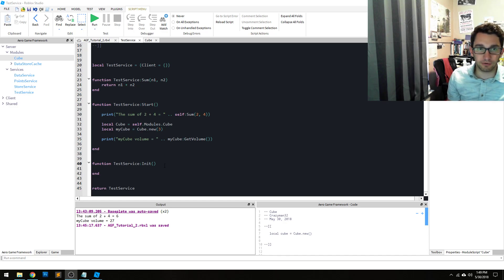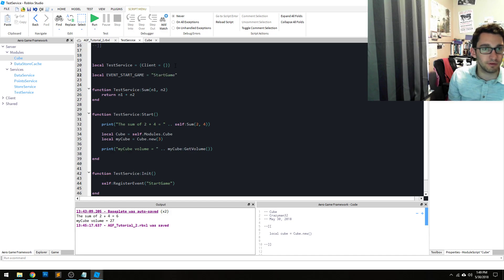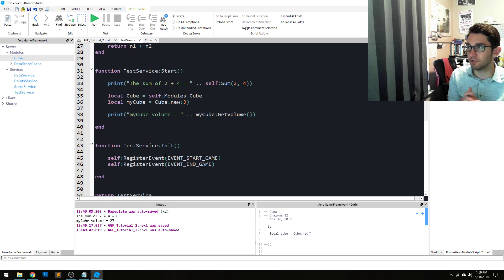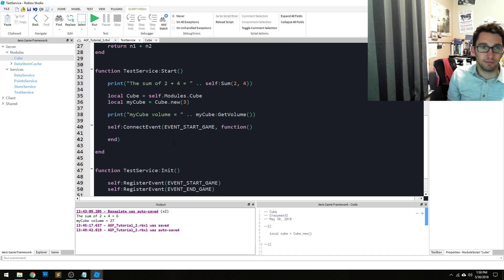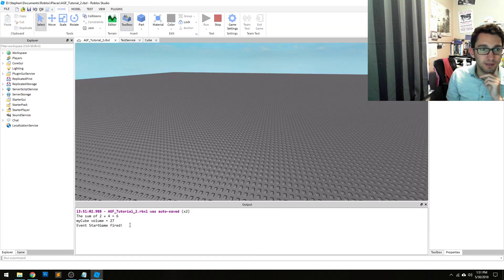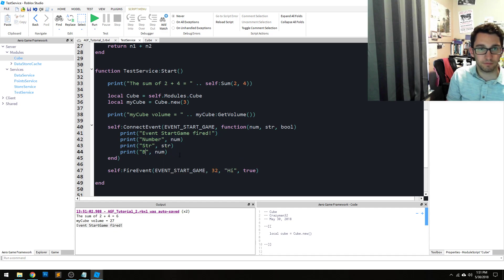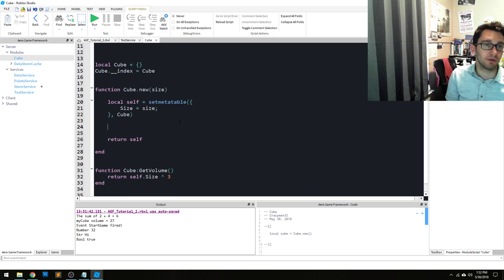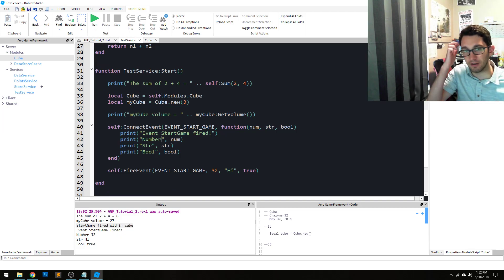3 | AeroGameFramework | Server-side Events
Server-side events for the AeroGameFramework.